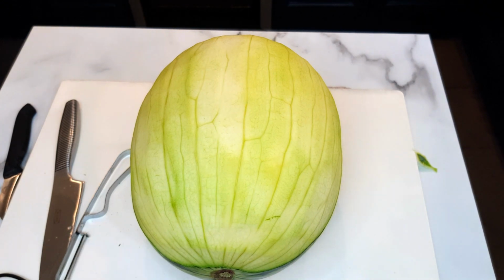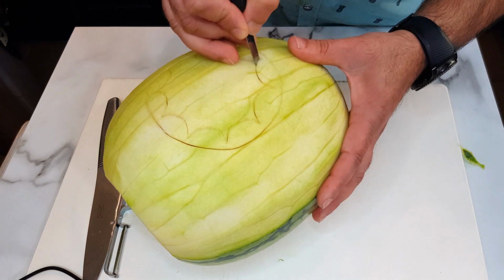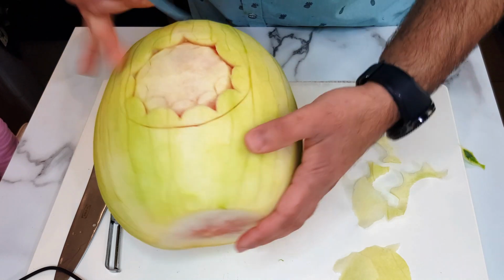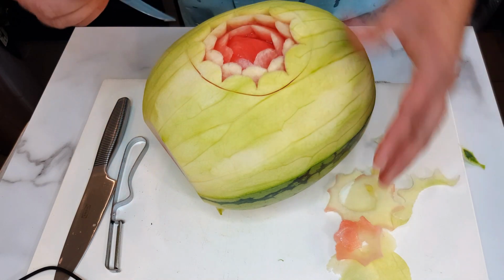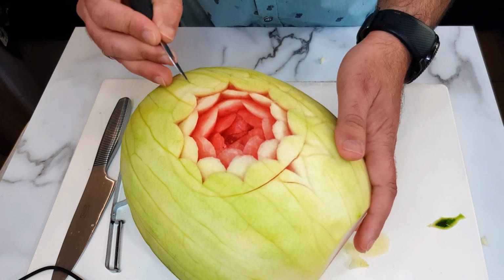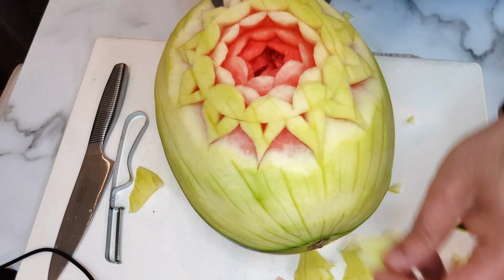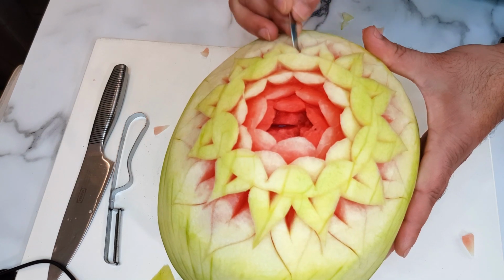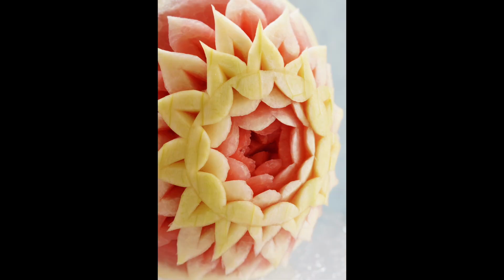Carved Watermelon| How to Carve a Watermelon| Fruit Carving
This video provides a step by step procedure to carve a Floral Theme on a Watermelon. Enjoy the Video and Do ask any questions you may have.